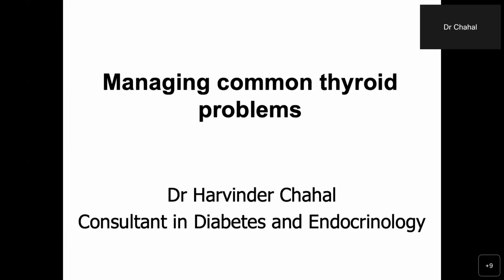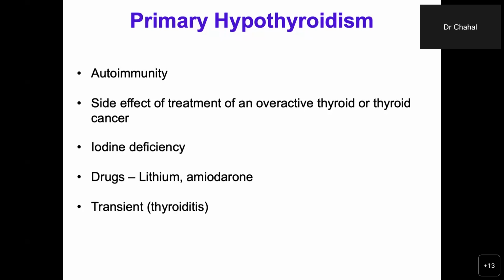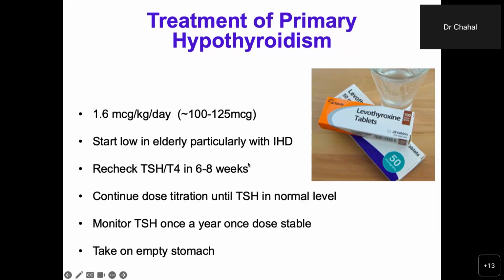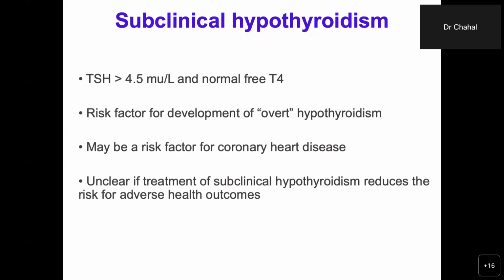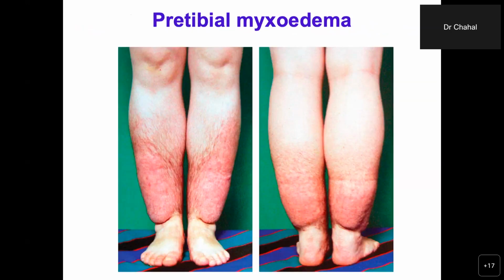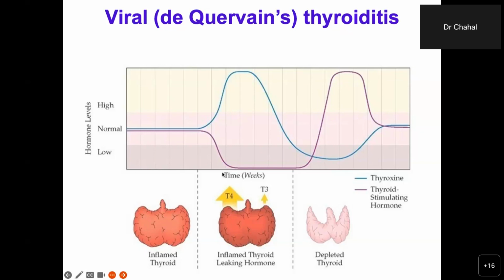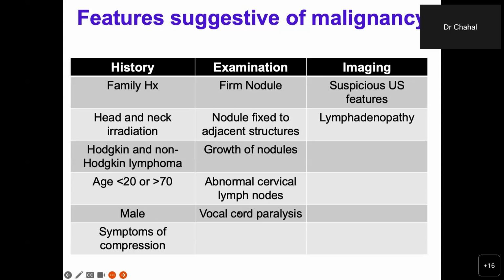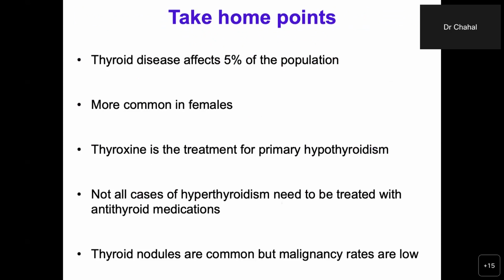Managing common thyroid problems. Speaker Dr Chahal. March 2023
Webinar delivered by Dr Chahal to students following PGDip Diabetes and Endocrinology from Rila Institute of Health Sciences.